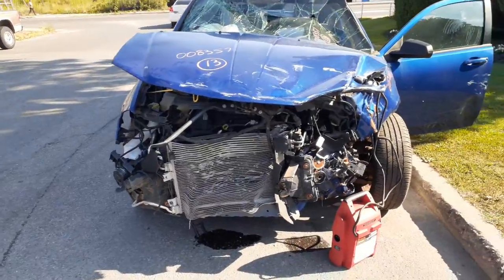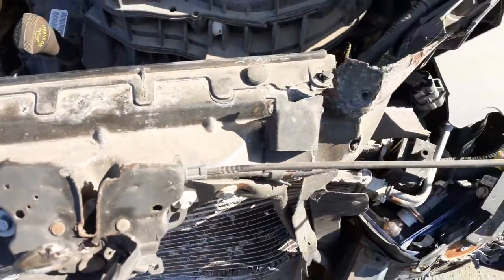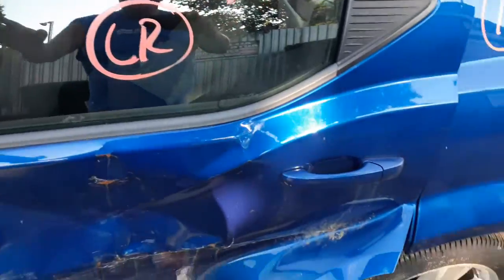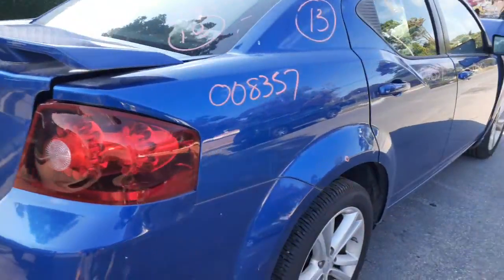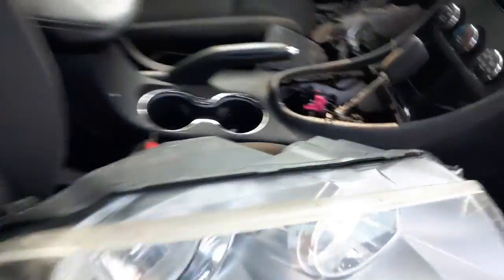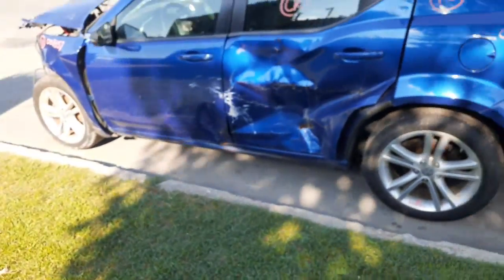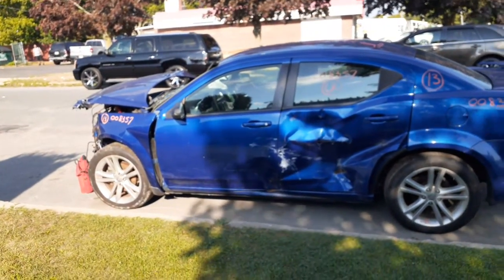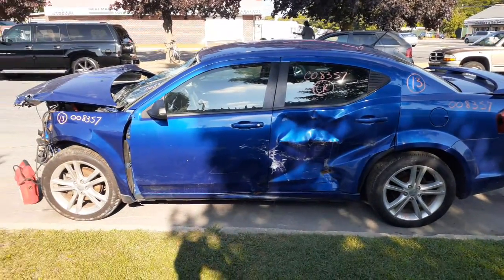All American Auto Wreckers is Parting out this |2013 Dodge Avenger SE 3.6 At 117k| Stock # 8357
This 2013 Avenger Se was hit hard in the front and left side doors. The 3.6 Engine with 117k miles was not started due to the wiring harness damaged in the wreck. This 2013 Avenger has both right side doors blue in color full power and in clean condition. It also has the rear taillights and decklid with a spoiler. So we do have some parts in stock from stock # 8357. Exterior Paint code is PCL-Blue. The interior Code is-C7X9-Black Cloth. The Build Date is 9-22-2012.  So if you need any Used Auto Parts from this 2013 Dodge Avenger Stock # 8357 PLEASE call us Toll Free at . Ask for Moe-Larry or Curly and they will Help you with any parts for this Vehicle or anything else you may need.